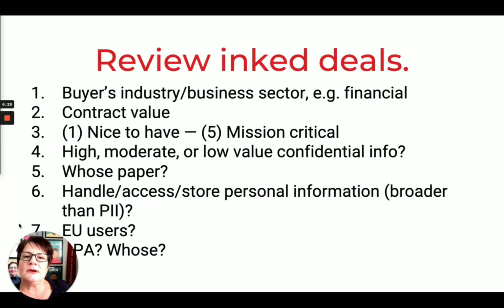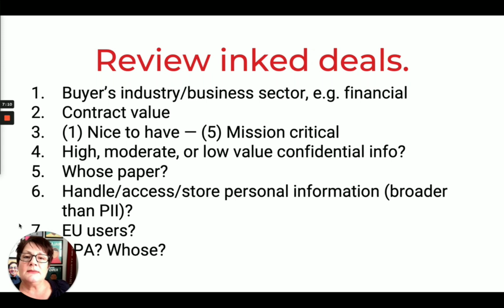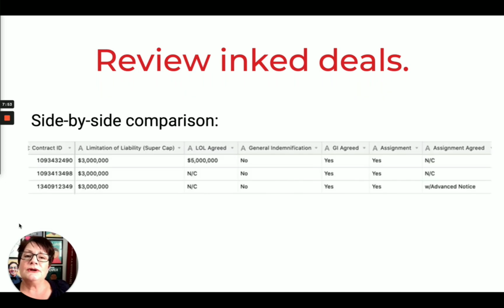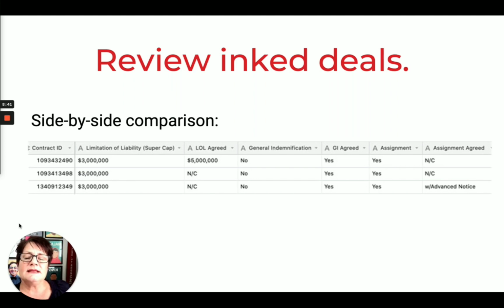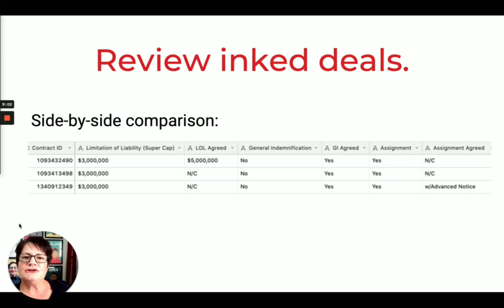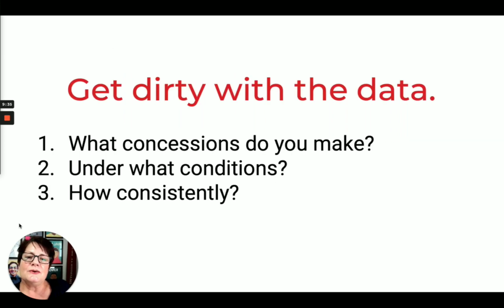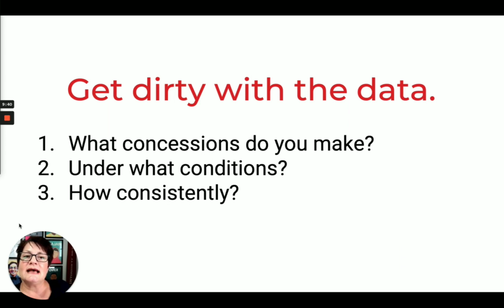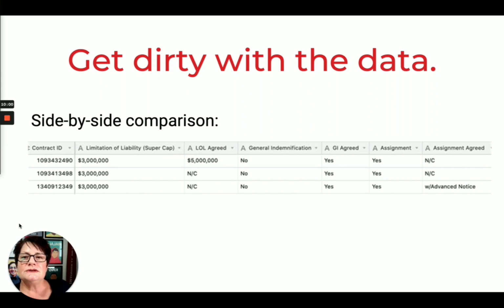Step 1: Audit & Quantify to Cut Weeks from your Enterprise Redlines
Karin McKercher, CEO of Twenty2, talks about how to audit your signed enterprise agreements to understand when and how you've been deviating from your standard terms.
Want to know more about cutting redlines and closing deals faster?
Set up a time to talk with one of our experts.